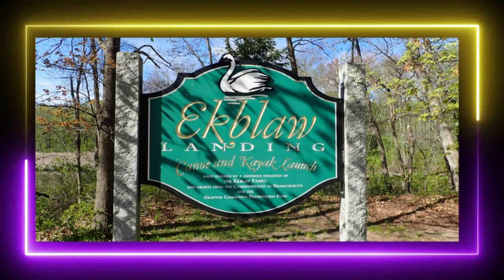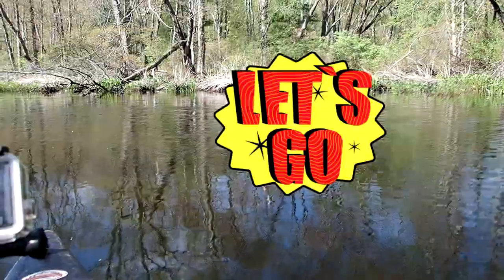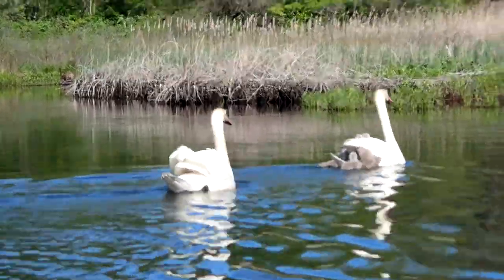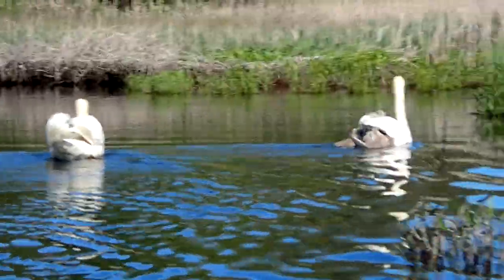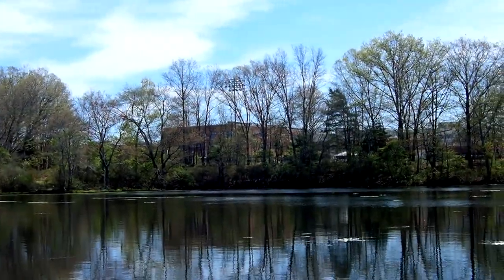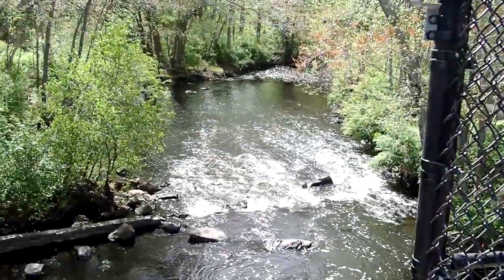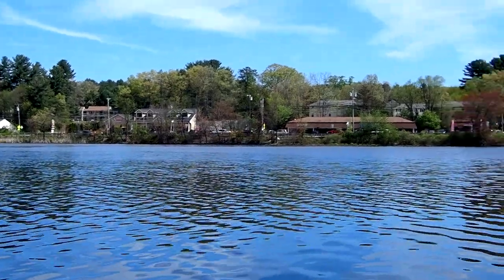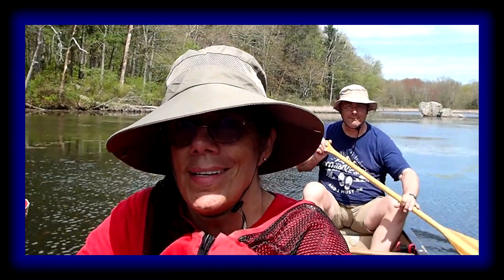Canoeing at Ekblaw - Quinsigamond River - Lake Ripple Grafton Massachusetts -1st Paddle of the Year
Are you looking for a great place to Canoe or Kayak in Massachusetts? Check out Ekblaw Landing in North Grafton Mass.

We had taken a wonderful nature walk at Gummere Woods in Grafton in the Winter. We saw the Ekblaw Landing Canoe and Kayak Launch
on our drive and headed back in May to go Canoeing for the 1st time in 2022.

This is a wonderful place to go Canoeing and Kayaking. There is off road parking and an easy in and out of the River.
We paddled starting to the Right ~ Quinsigamond River, went past Gummere Woods, went under Route 122 and under The Mass Pike in a Tunnel.
It was an easy paddle,, very little current. We saw lots of Wildlife. There was a Mute Swans and Cygnets floating along.
We turned at the Railroad Bridge and headed back through the Tunnel and under the Bridge and then paddled past the Launch
to the Reservoir ~ Lake Ripple. Then paddled to the Lake Ripple Dam. I got out and to look over the edge of the Dam.
This leads to the Blackstone River.
We did not canoe past the Dam. I saw on line that there are a few names for this lake ~ Pratts Pond ~ Grafton Reservoir and Goddard Pond.
We paddled past Grafton High School and could see Rt 122 and Rt 140. Then headed back to the Launch.
This will be a place we will definitely come back to Canoe and Kayak.

Ekblaw Landing Address:
Address: 111 Worcester Street
North Grafton Massachusetts

Canoe:
Our Canoe is Old Town Discovery 174

⏰ Time Stamp
📓 Video Chapters
0:00 Intro ~ Our first time at Ekblaw Landing Canoe and Kayak Launch in N. Grafton Massachusetts. Also our first Canoe Paddle of 2022
0:18 Canoeing past Gummere Woods in North Grafton Massachusetts. Canoe under Rt 122 Bridge. GoPro Footage
0:56 Canoe under Mass Pike in Grafton Massachusetts ~ Quinsigamond River ~ Mass Pike Tunnel
1:49 Canoeing past Beaver Dams ~ Mute Swans and Cygnet
2:50 Canoe in Ripple Lake N. Grafton Massachusetts ~ Past a Rock ~ Lily Pads
3:04 Canoe Lake Ripple past Grafton High School
3:16 Canoe Lake Ripple ~ Pratts Pond ~ Goddard Pond Grafton Mass ~To the Lake Ripple Dam ~ Blackstone Heritage Corridor
4:07 Outro

📷Cameras:
GoPro

Brenda ~ NaturesFairy